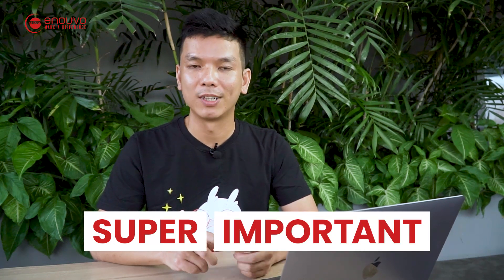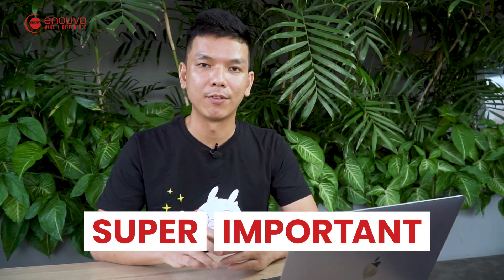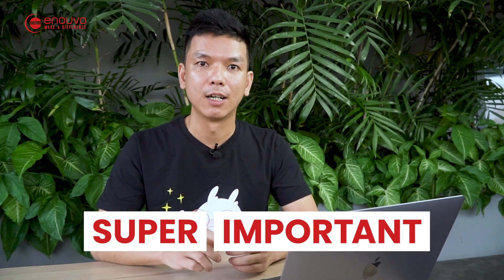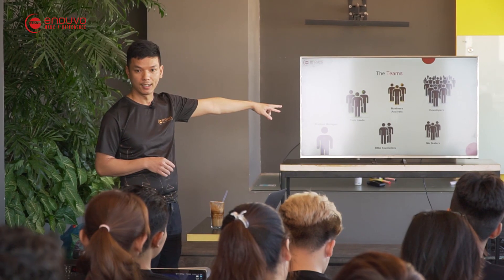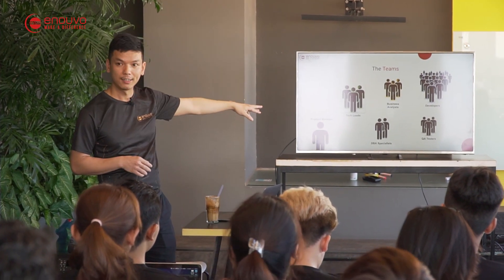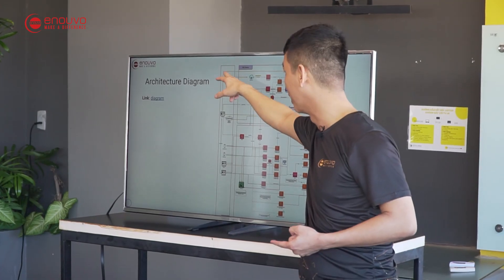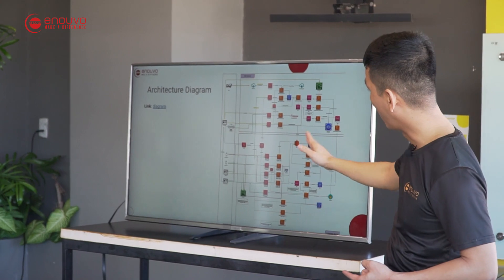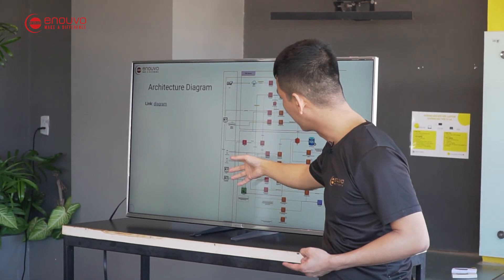Solution Architect Là Ai? | Who is a Solution Architect?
🤔 Làm thế nào để một Developer hiểu được những vấn đề của kinh doanh, và đưa ra được giải pháp phần mềm hiệu quả? Đó chính là lúc Solution Architect bước vào cuộc chơi 🌟

Đây là một video thuộc series chia sẻ về ITCareer của Enouvo Hub. Trong video lần này, bạn sẽ được nghe những chia sẻ của anh Nguyên Phạm - Co-founder & CIO của ENOUVO GROUP. Một người đã có hơn 10 năm kinh nghiệm trong lĩnh vực công nghệ và kinh doanh.

🔥 Hy vọng rằng, thông qua những chia sẻ trong video, bạn có thể có thêm một sự lựa chọn để phát triển sự nghiệp cho bản thân, đặc biệt là các bạn đang làm ở lĩnh vực công nghệ thông tin.

Timecodes:
0:00 - Intro
1:14 - Solution Architect là ai? Vai trò của họ trong công ty là gì?
1:52 - Công việc hằng ngày của Solution Architect là gì?
2:29 - Những kỹ năng nào là quan trọng nhất khi làm một Solution Architect?
2:58 - Solution Architect có buộc phải giỏi trong việc lập trình hay không?
3:20 - Kiến thức về kinh doanh quan trọng như thế nào đối với Solution Architect?
3:41 - Điểm khác biệt giữa Solution Architect, Technical Architect và Software Architect là gì?
5:23 - Trong một vài dự án, Solution Architect cũng phải tham gia vào quá trình phân tích kinh doanh cùng với Business Analyst. Vậy công việc của hai vị trí này có bị trùng lặp không?
6:00 - Làm Solution Architect cho một công ty lớn và cho StartUp khác nhau như thế nào?
7:31 - Câu chuyện của anh trên con đường trở thành một Solution Architect
8:21 - Những yêu cầu để trở thành một solution architect giỏi
8:58 - Anh có lời khuyên gì cho các bạn sinh viên muốn theo đuổi nghề này không?

Nếu bạn muốn tìm hiểu nhiều hơn về định hướng nghề nghiệp, cũng như học hỏi thêm nhiều kiến thức trong lĩnh vực Công nghệ thông tin thì nhấn nút SUBSCRIBE ngay nhé!